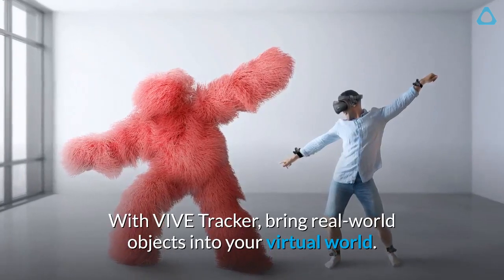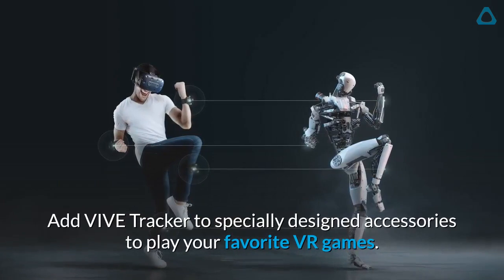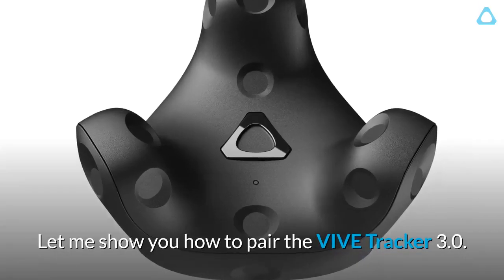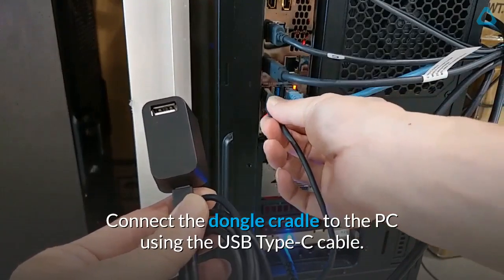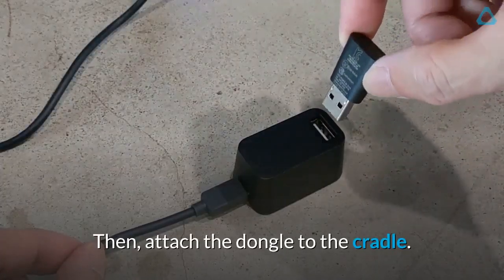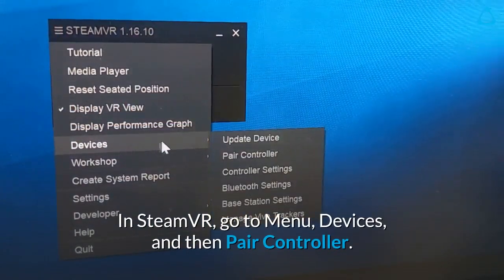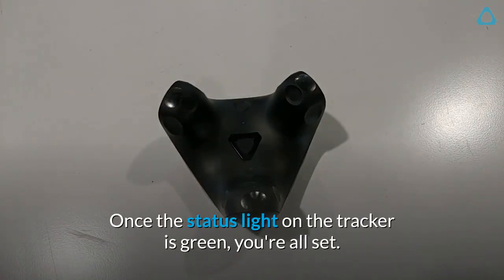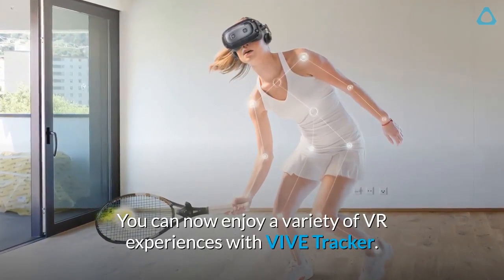VIVE Tracker Pairing Tracker 3.0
Learn how to pair VIVE Tracker 3.0.